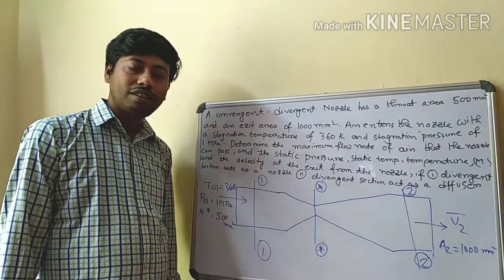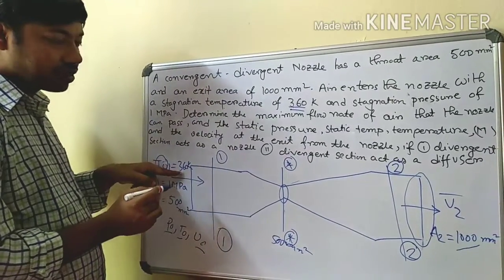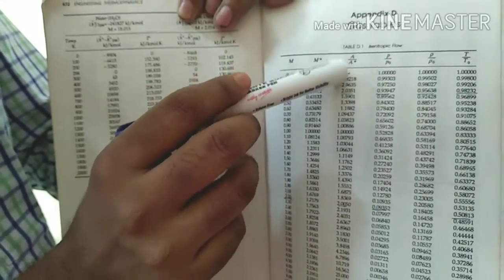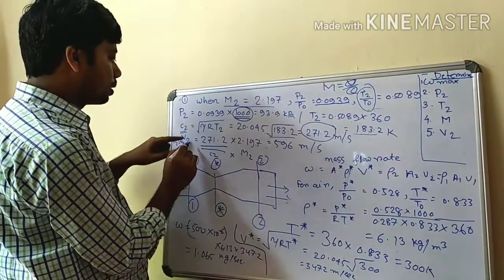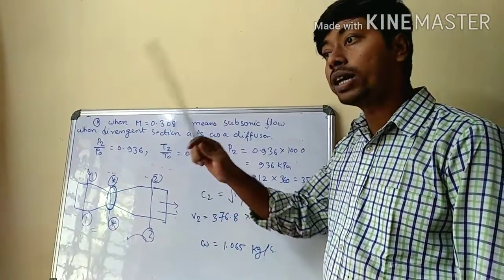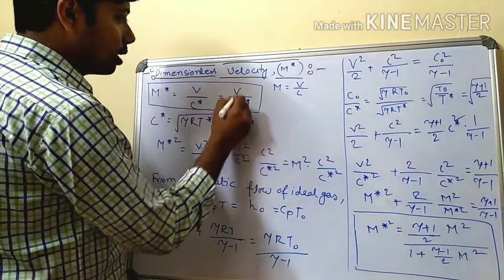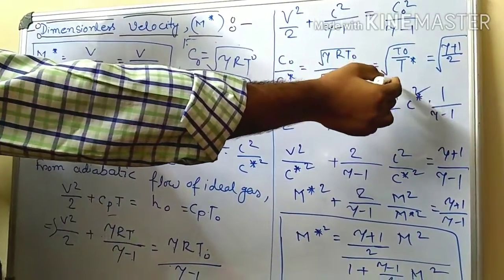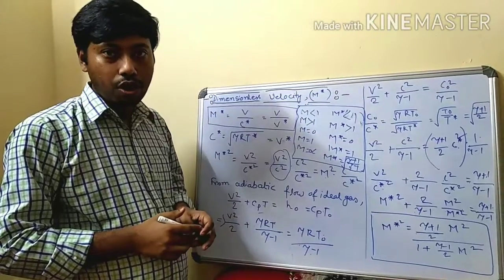Compressible fluid flow